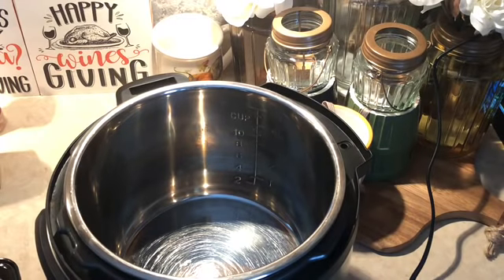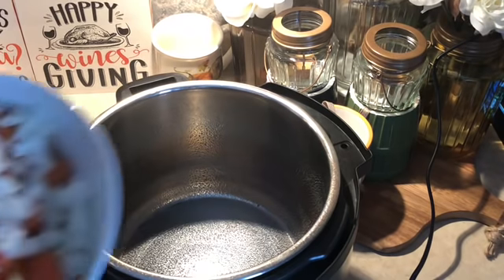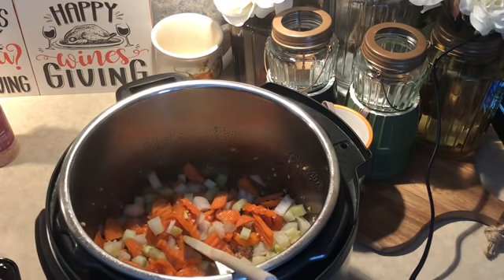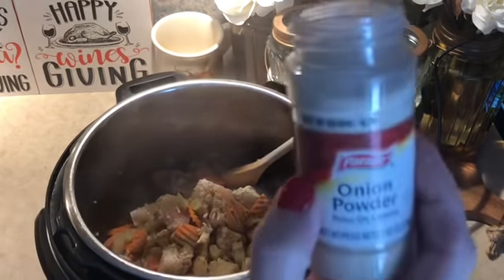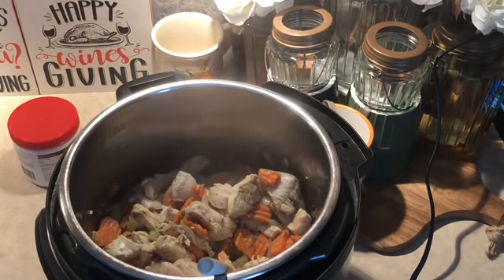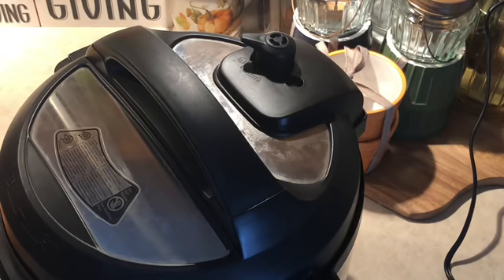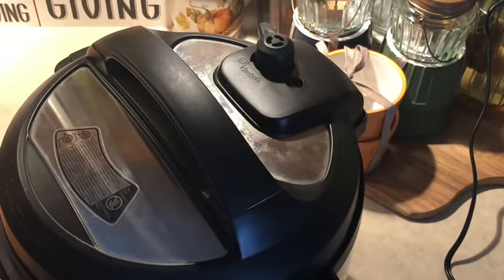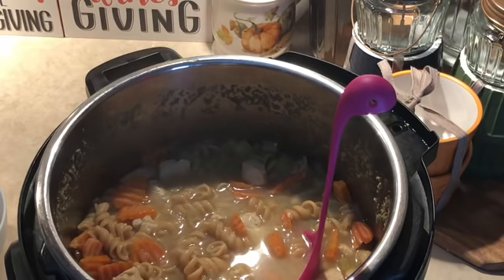Chicken Noodle Soup Instant Pot - 3 SmartPoints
Chicken Noodle Soup hits the spot when you are under the weather.

I used this recipe as a base and changed the noodles